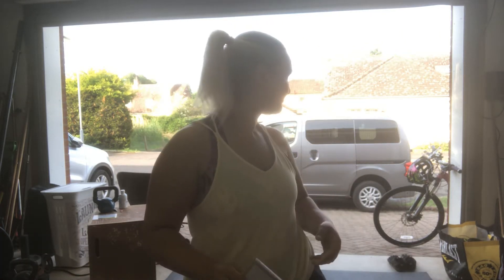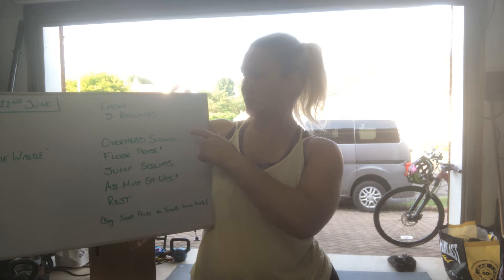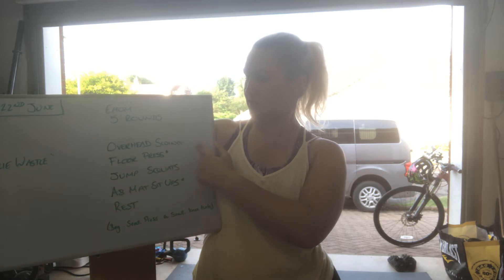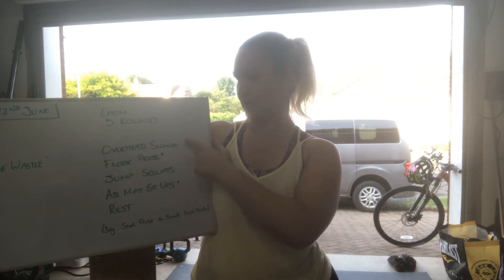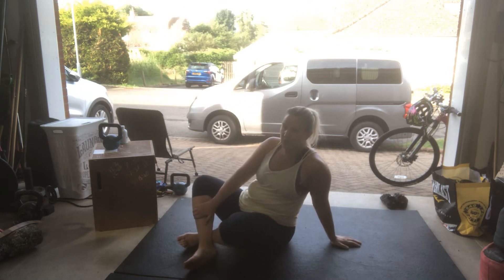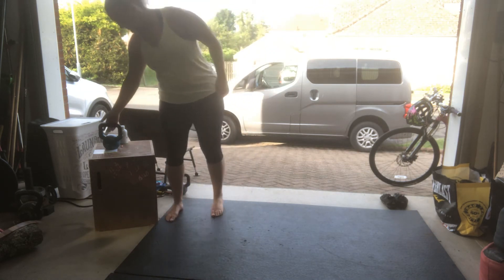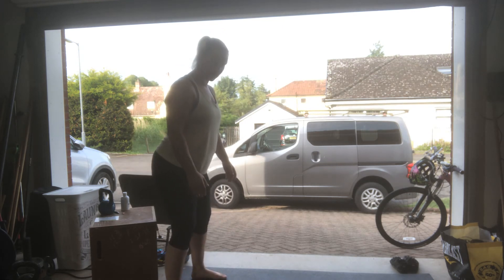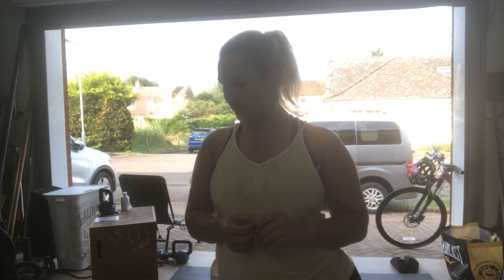Workout at Home - 22/6/20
“Willie Wastle”
Full workout explanation and demonstrations are in the video.
Total beginners instructions are included in this video.